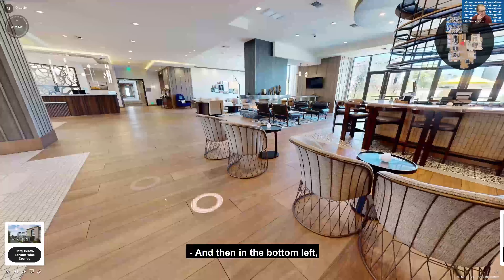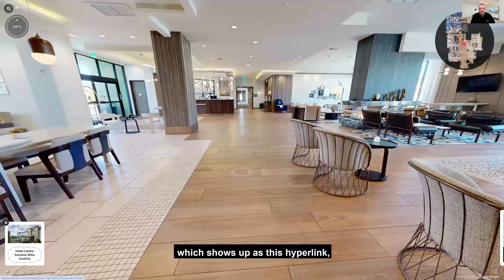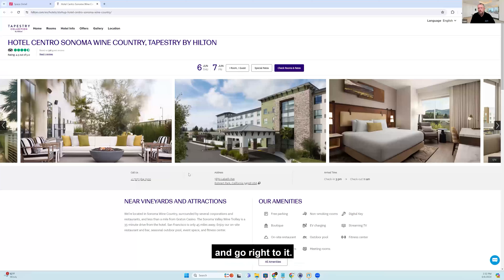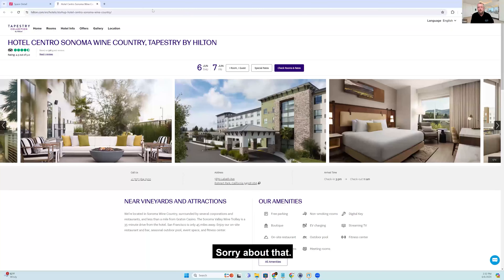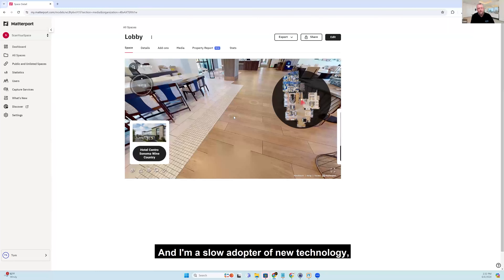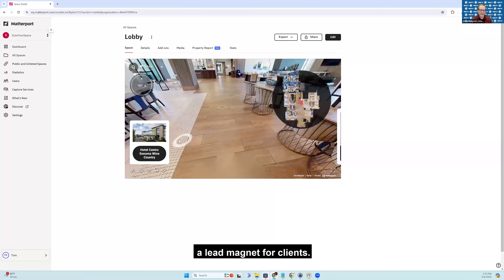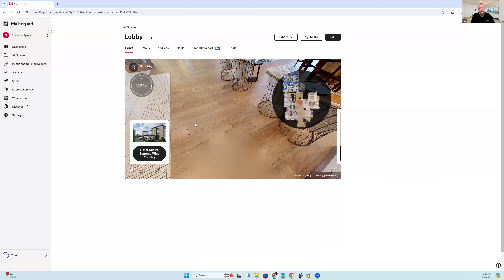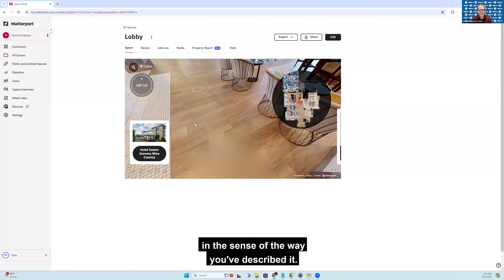How to Use Matterport Plug-ins: Matterport Quick Link And How It Can Be Used For Leads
In this series we talk to Dan Smigrod at WGAN-TV about the Matterport Quick Link And How It Can Be Used For Leads.  Specifically showing the Compass, Mini Map, Quick link, and Business card.